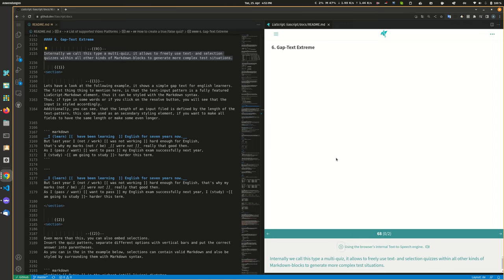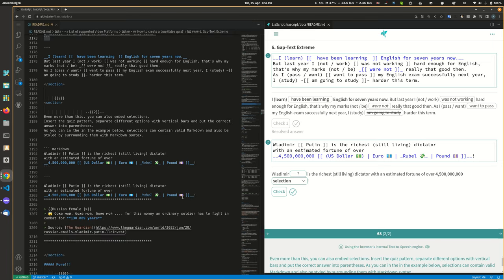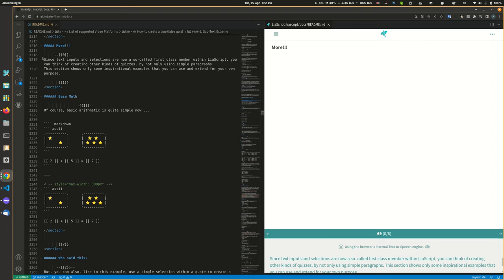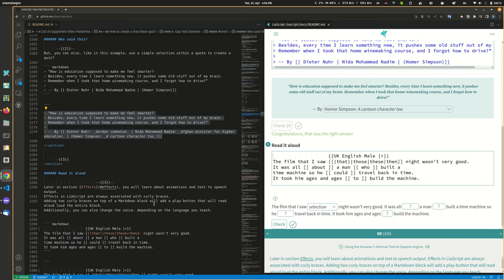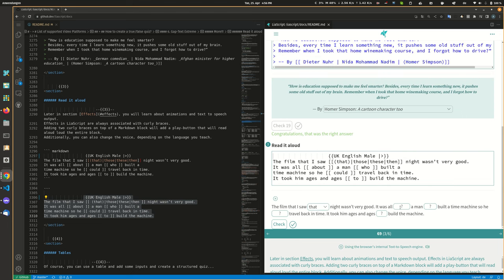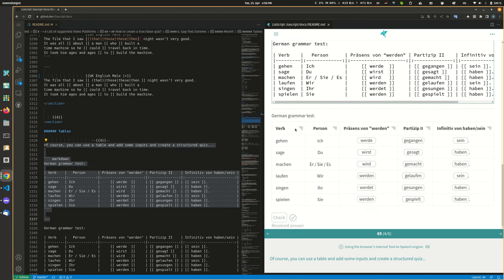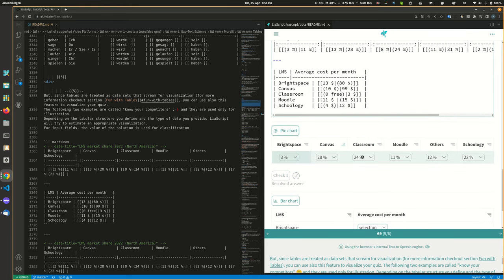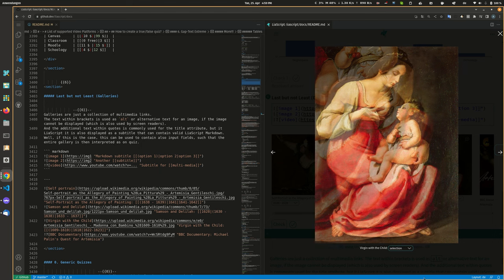LiaScript new Feature Gap-Text/Tables/Galleries/and more